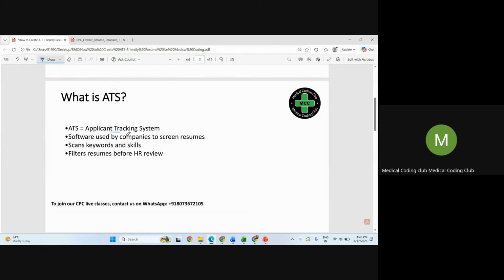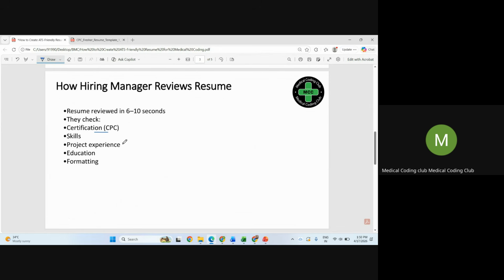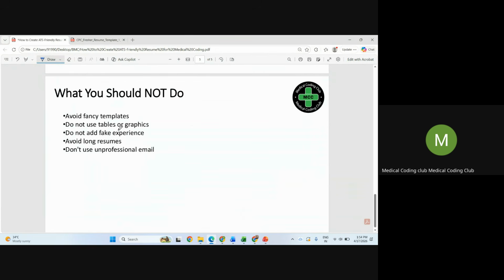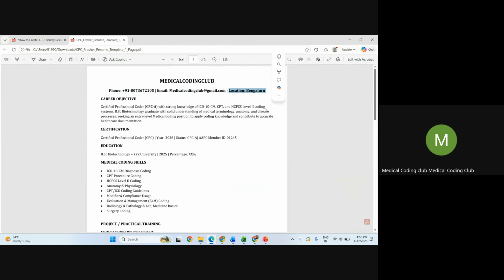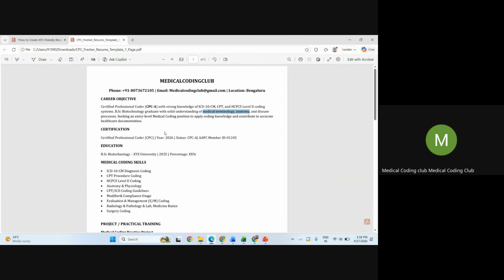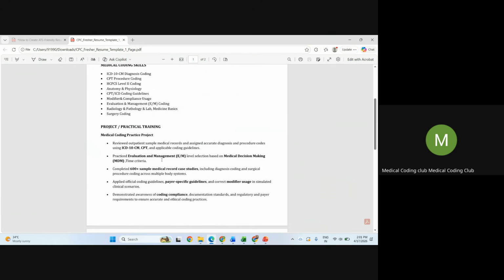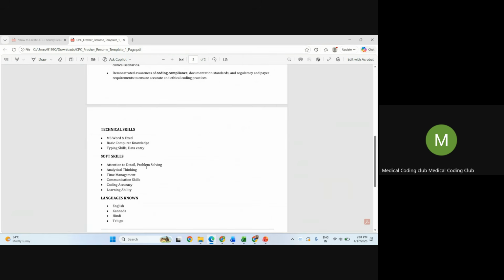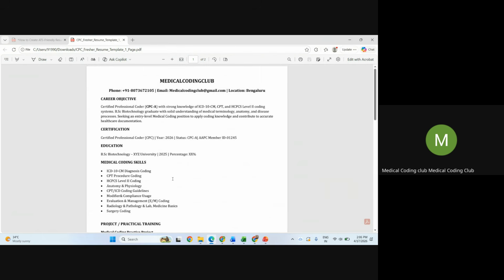Medical Coding Fresher Resume Guide | How to Create ATS-Friendly Resume for Medical Coding Jobs#cpc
re you a medical coding fresher struggling to create a professional resume? In this video, I will show you how to create an ATS-friendly medical coding resume that increases your chances of getting shortlisted for interviews.

Many students complete CPC or medical coding training but don’t know how to present their skills properly on a resume. In this video, I explain the correct resume structure, important sections to include, and common mistakes to avoid.

This video is especially helpful for:

Medical coding freshers
CPC certified students
Non-certified medical coding job seekers
Anyone preparing for medical coding interviews

In this video, you will learn:

How to create a medical coding fresher resume
ATS-friendly resume format for medical coding
What to write in skills and objective section
How to highlight certification and training
Resume tips to get shortlisted for interviews

If you are planning to apply for medical coding jobs, this video will help you build a strong resume and improve your chances of getting selected.